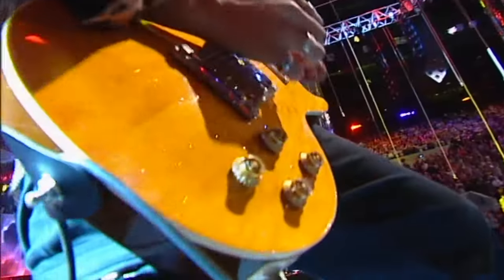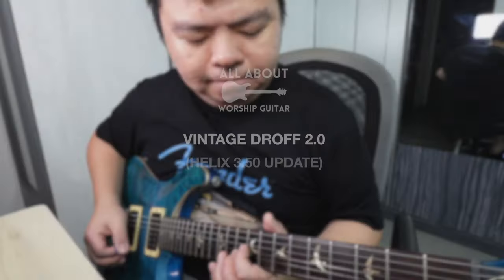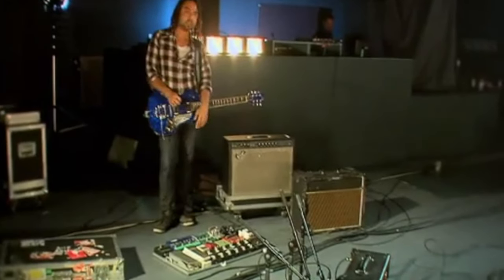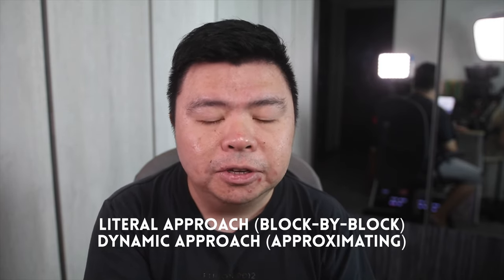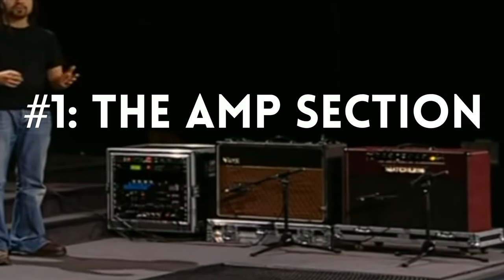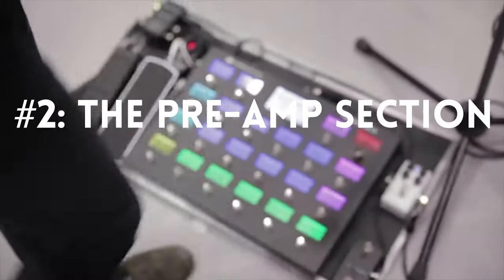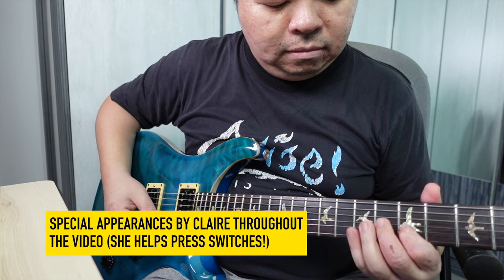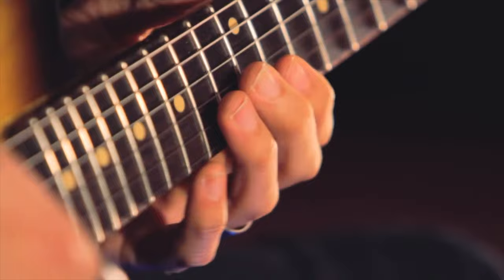Sound Like Nigel Hendroff On Your Helix! (Vintage Droff 3.5 Firmware Update)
Want Nigel Hendroff's earlier tones from albums like Blessed, God He Reigns, and No Other Name? In this updated video, I share how to get them!

Have a video idea? Send it to me and if it moves from pipeline to completion, I'll credit you!

Hear my testimony!